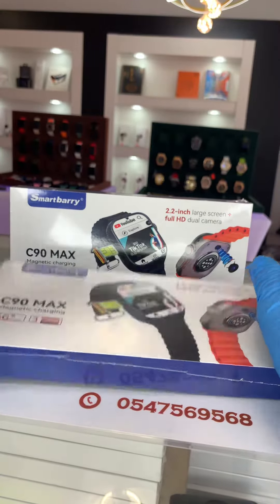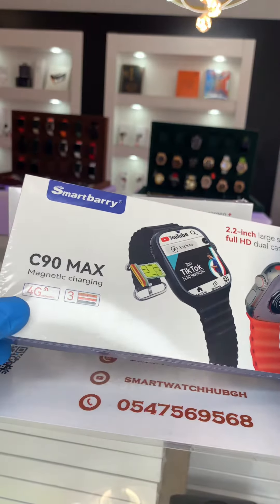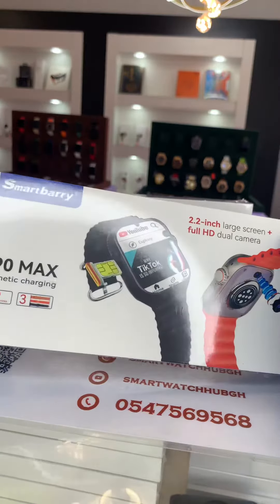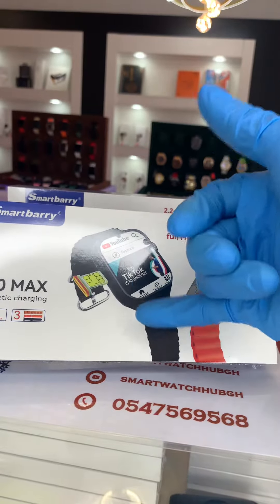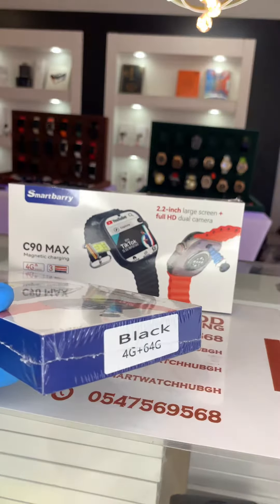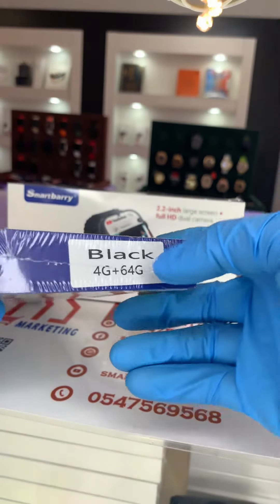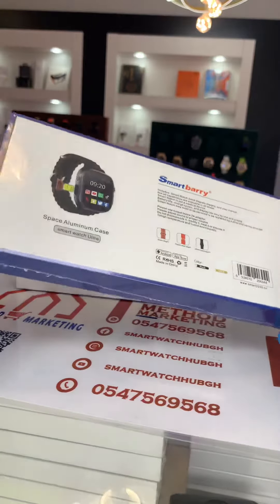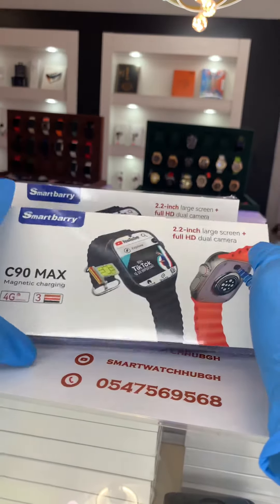C90 Max 4G Ultra Honeycomb Model with Dual Camera | Ultra Clone | Smartberry